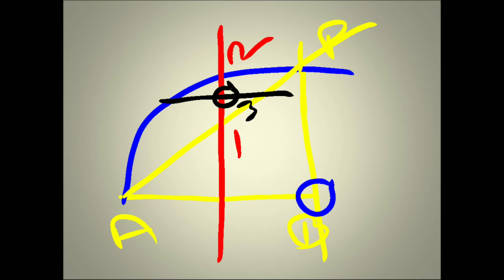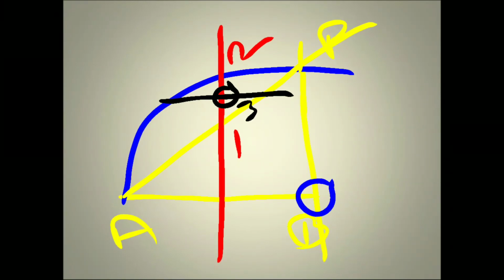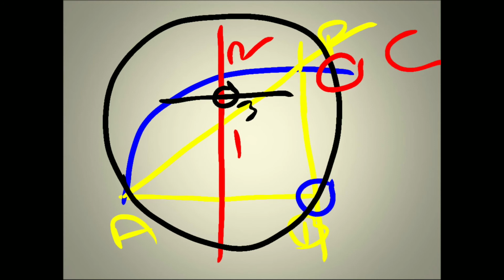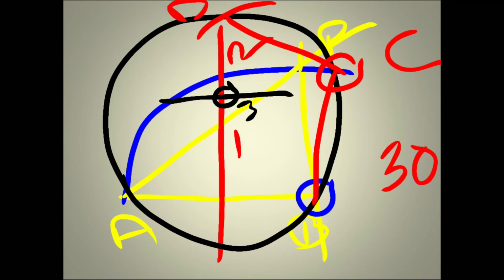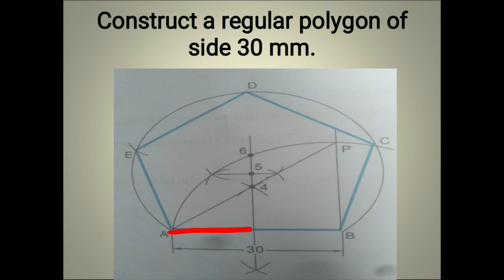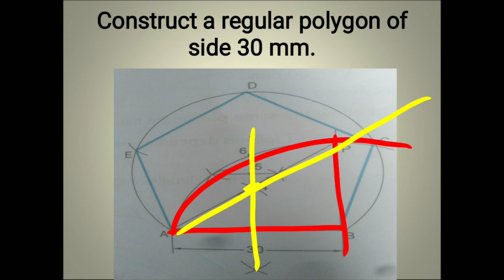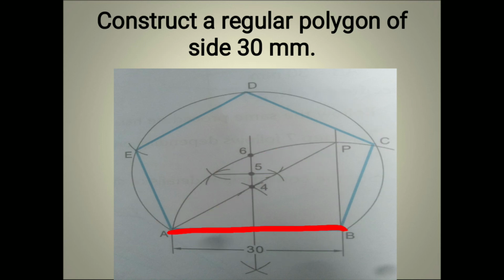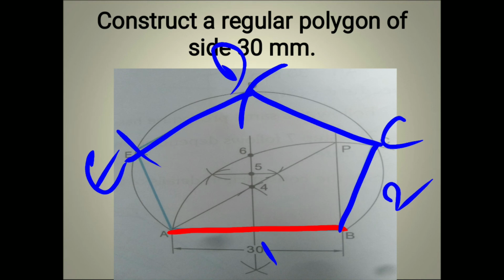unit 4- construct a Polygon using Circle..... pentagon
draw a polygon using Circle